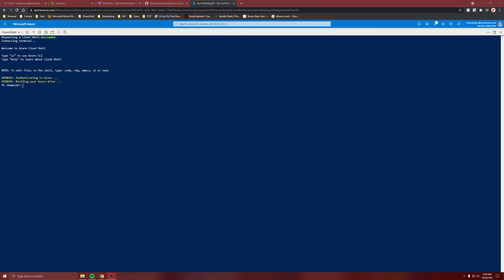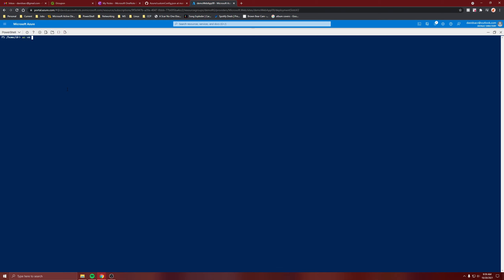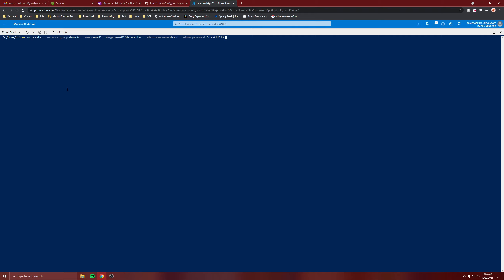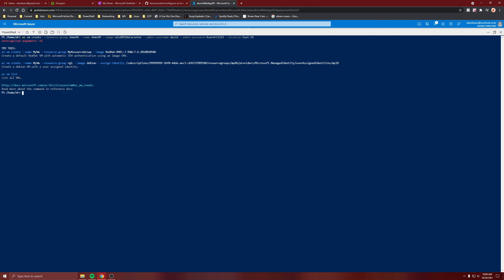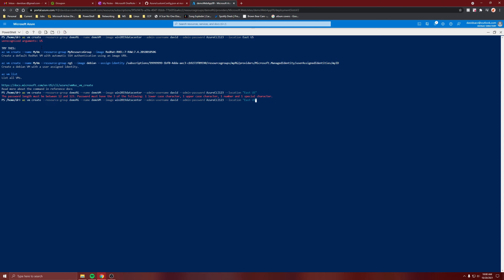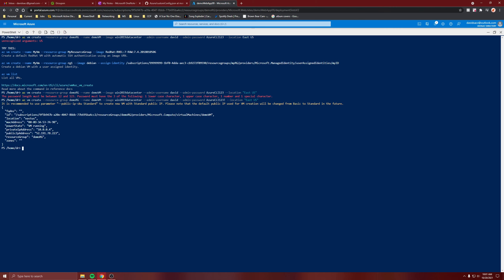Az CLI - Create a VM